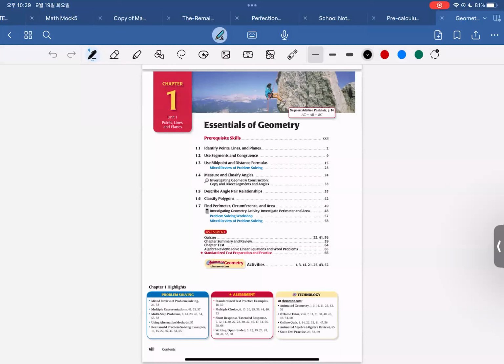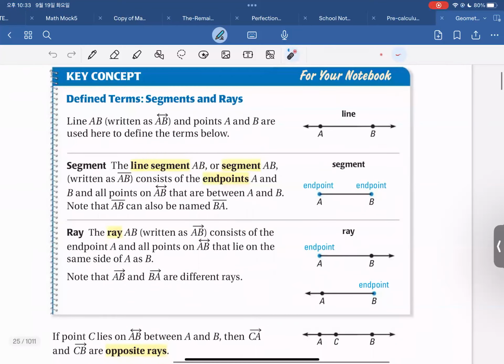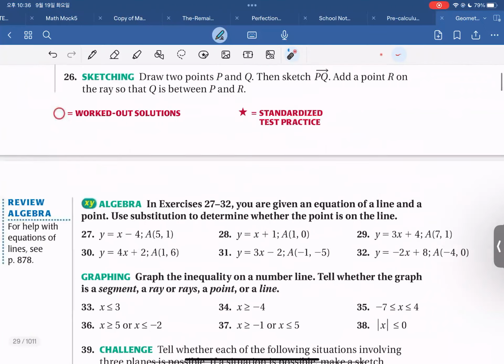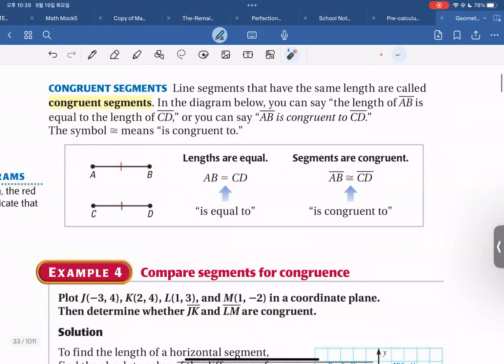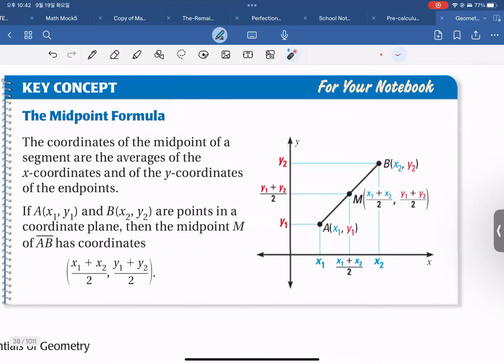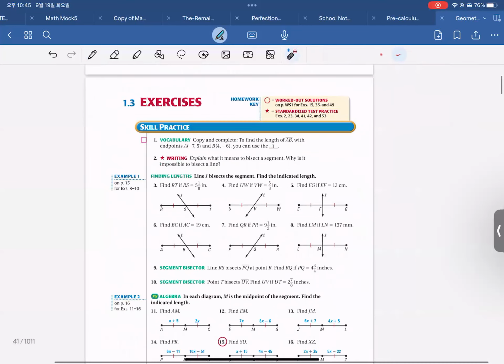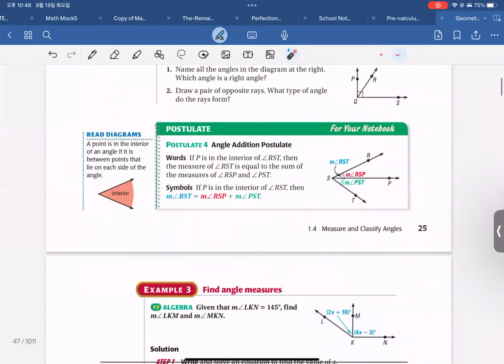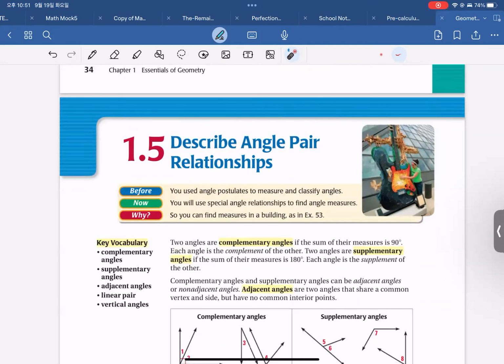[Geometry] Lesson 1: Essentials of Geometry(Section 1.1~1.4)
The first video covers 1.1-1.4 using the Larson geometry textbook. Students will dive into the essentials of geometry along with a quick review from algebra I.